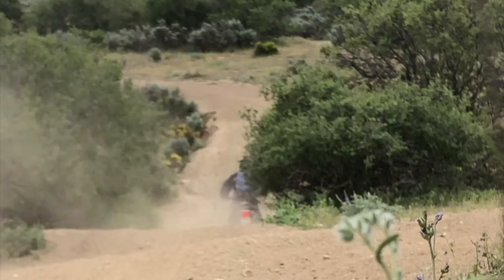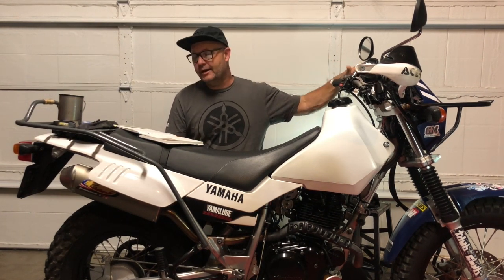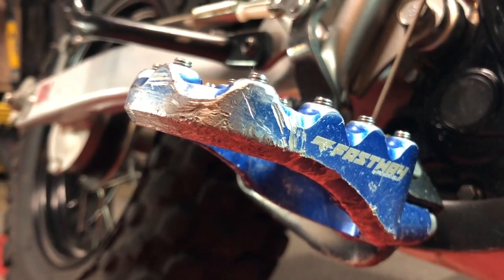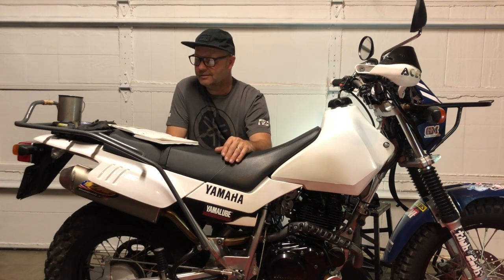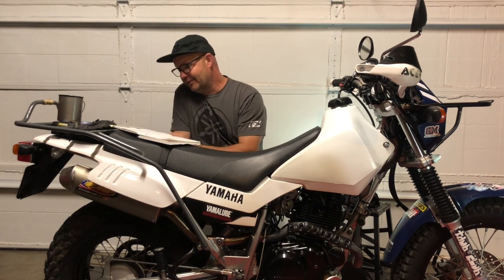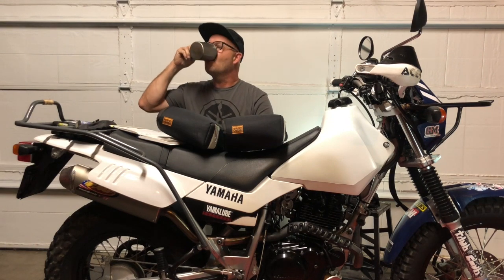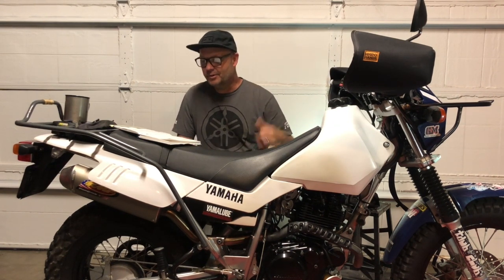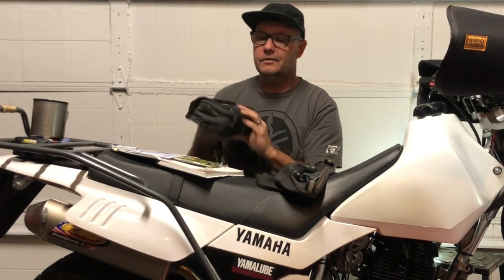Aftermarket Accessories For Your Yamaha TW200 - Yamaha TDUB Club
GCRad1 breaks down the aftermarket accessories on his 2016 Yamaha TW200.
01: SKID PLATE: Ricochet Offroad
02: BAR RISERS: Pro Taper Universal 1-1/8" Solid Handlebar Mounts
03: HANDLEBARS: Pro Taper Contour 1-1/8" KX High
04: GRIPS: Pro Grips 714 Rally
05a: HANDGUARDS: Acerbis Pro Rally Hand Guards
05b: Acerbis X-Strong Handguard Mount Kit
06: FOOTPEGS: Pro Moto Billet / Fastway EVO Air
07a: EXHAUST: FMF Powercore 4
08: SUSPENSION: TCS Powersports Suspension work
09: CHAIN: DID VX-428 Chain
10: SPROCKET: (Rear) JT Sprockets 49T Part Number: JTR1842.49
11: SPROCKET: (Front) SunStar 15T Part Number: 21315
12: TIRE: (Front) Shinko 241
13: TIRE: (Rear) Bridgestone Trail Wing TW34
16: PHONE MOUNT: Ram Mounts X-Grip
17: USB: Waterproof Motorcycle Dual USB Charger Kit
18: BATTERY TENDER: 12 Volt Junior Automatic Battery Charger
21: LED BULBS: (Speedo Bulb) SuperBrightLEDS.com - Bright White 194 LED Miniature Wedge Retrofit Product Code: 194-NW5
22: LED BULBS: (High Beam Indicator Bulb) SuperBrightLEDS.com   BA9s  Ultra-Violet
26: Rotopax 1-Gallon Fuel & Water Container

WISH LIST:
1: SIDE RACKS: CycleRacks
2: SEAT: Seat Concepts Tall TW200-Spec
3: HANDLEBAR BAG: Giant Loop Zig Zag Bag